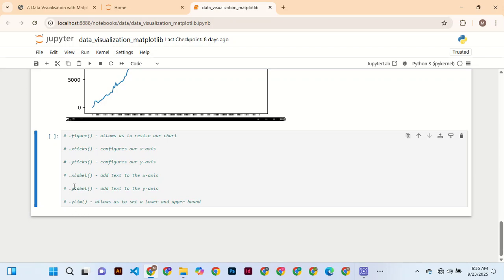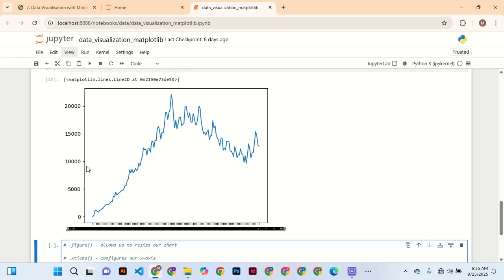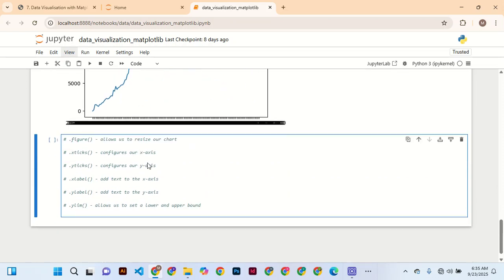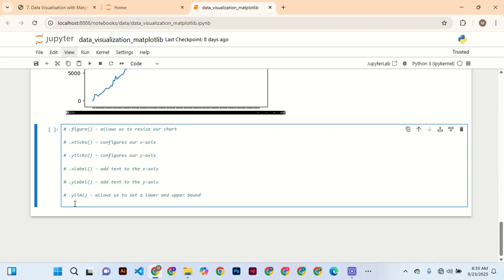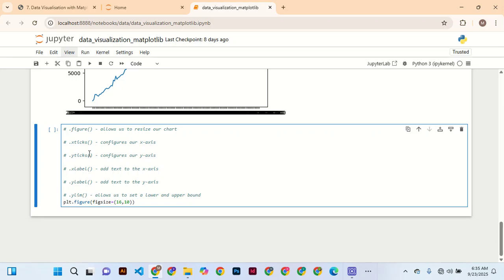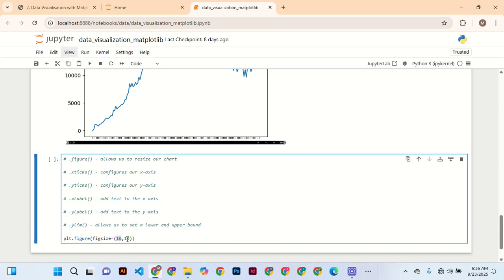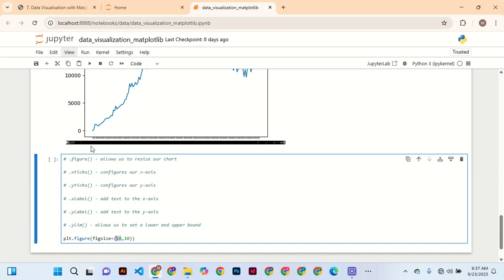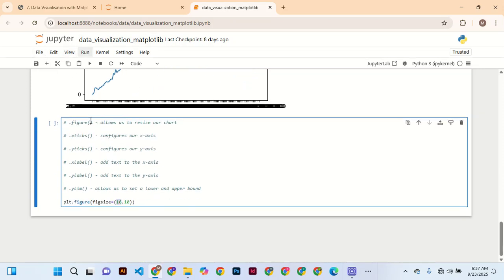How to Plot Line Graph from Column Data Using Matplotlib in Python